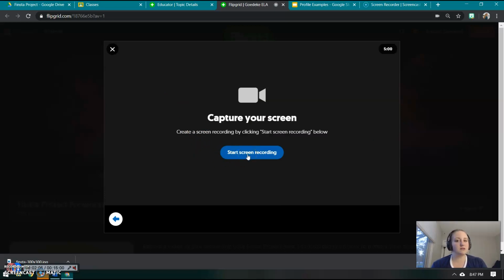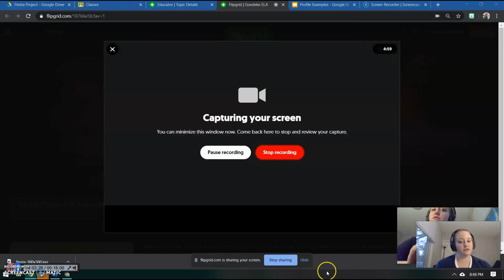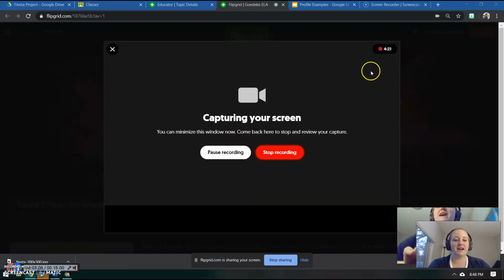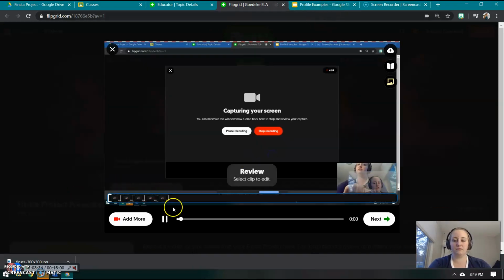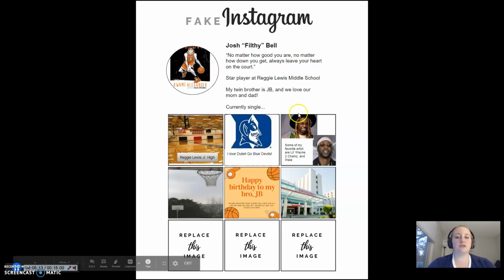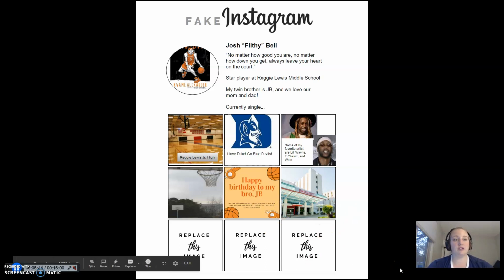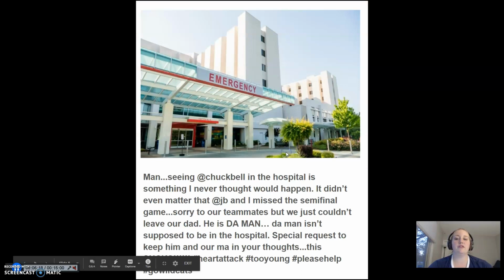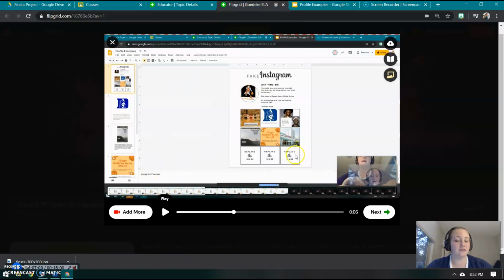Flipgrid Finsta Presentations